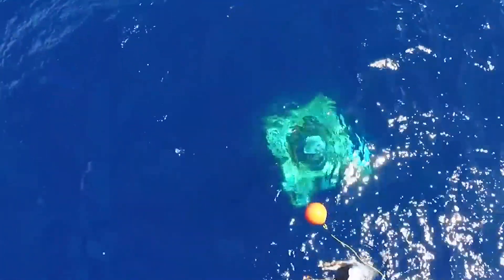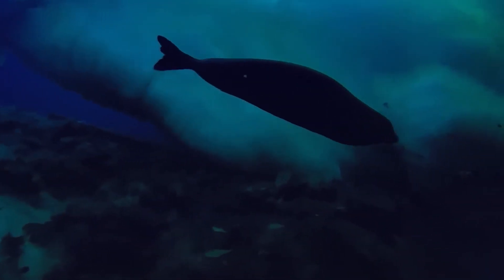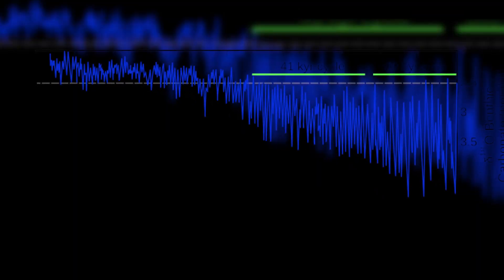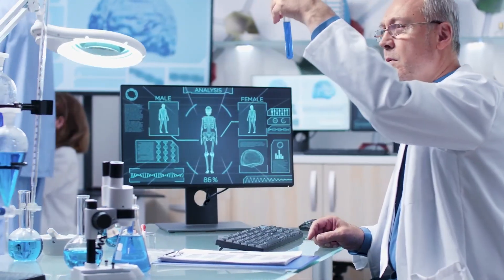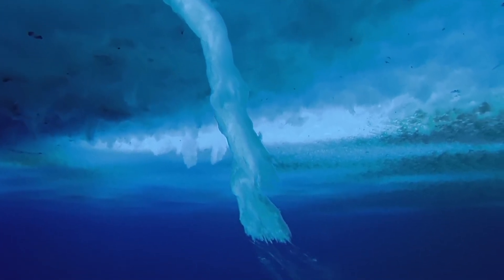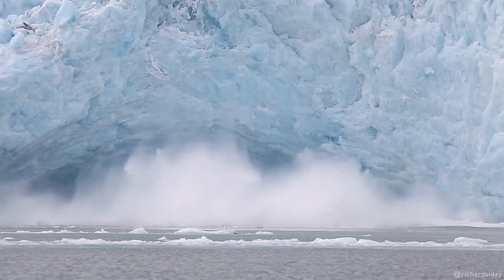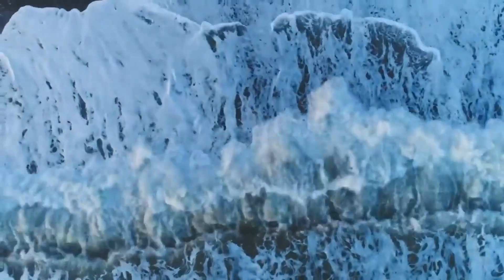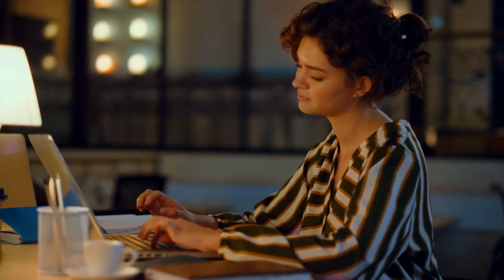Scientists Discover Startling Landforms Hidden Under the Sea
Did you know that scientists have uncovered 1-million-year-old glacial landforms hidden beneath the North Sea? And did you know that these ancient structures could hold the key to understanding both past climate shifts and future ice sheet behavior?

00:00 - Intro
00:56 - The Hidden Underwater Landscape
02:31 - The Mid-Pleistocene Transition: A Climate Turning Point
04:02 - Cutting-Edge Seismic Technology: Revealing the Past
07:23 - Ocean Currents and Their Imprints
09:04 - Implications for North Sea History and Future Climate Predictions
10:59 - Outro

In this video, we dive deep into the remarkable discovery of submerged glacial landforms that have been preserved for nearly a million years. Using cutting-edge seismic technology, an international team of researchers, including experts from Newcastle University, have mapped these ancient ice-sculpted landscapes buried a kilometer beneath the seabed. These findings provide unprecedented insights into the Mid-Pleistocene Transition, a critical period when Earth's glacial cycles underwent a significant transformation. We explore how these hidden formations were created by powerful ice sheets and ocean currents, and what they tell us about the dynamic interplay between Earth's climate and its geological features.

Join us as we unravel the mysteries of the North Sea's geological history, examining how these submerged landforms not only rewrite our understanding of past climate events but also offer valuable lessons for predicting future climate changes. From the advanced seismic technologies that made this discovery possible to the implications for modern climate science, this video sheds light on the hidden history beneath the waves and its relevance to today's environmental challenges. Discover how ancient ice sheets and ocean currents have shaped the North Sea and what this means for our planet's future in the face of ongoing climate change.